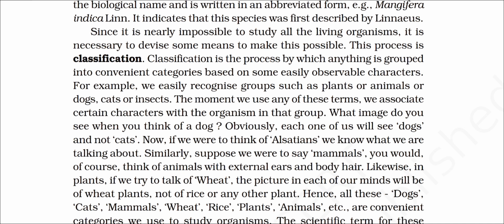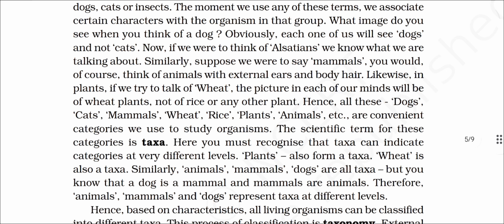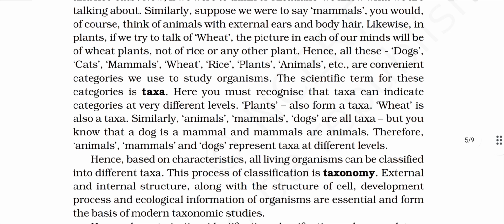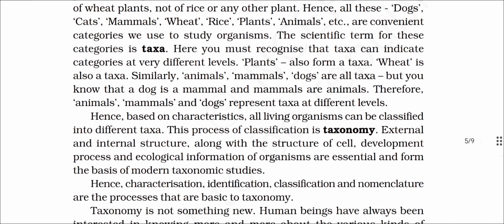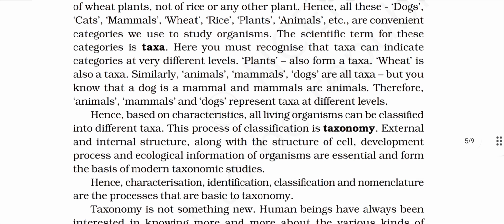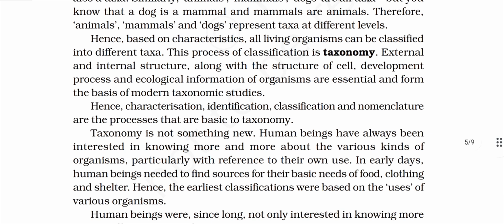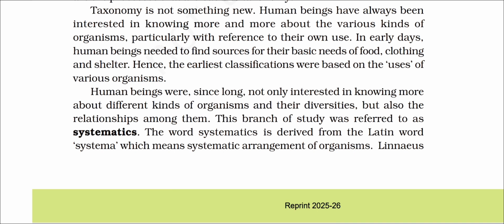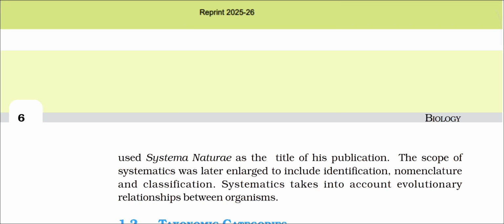Ncert reading Day-1 part-3@NEET-g9b popular neet new #